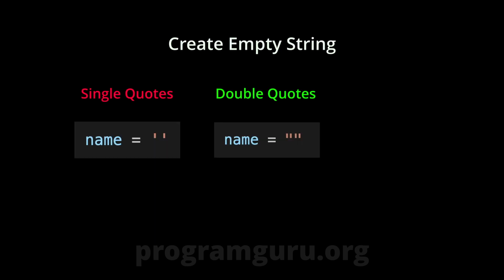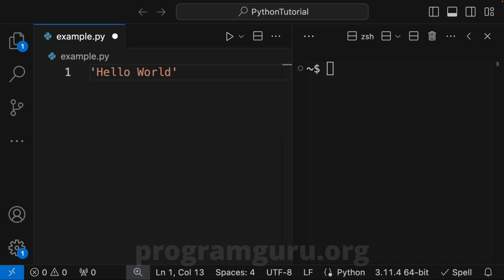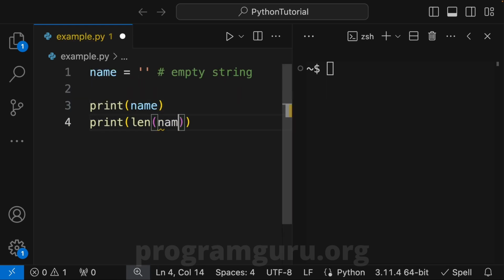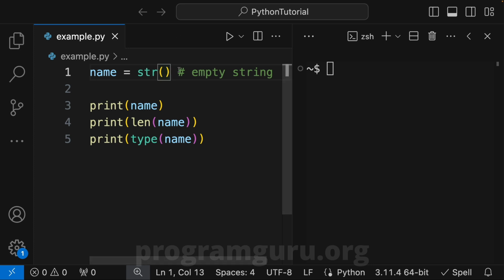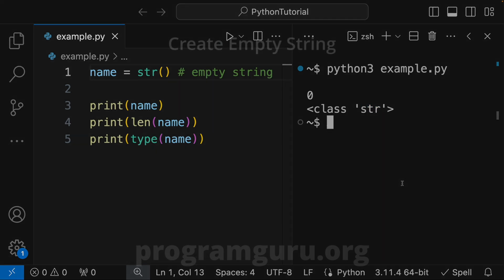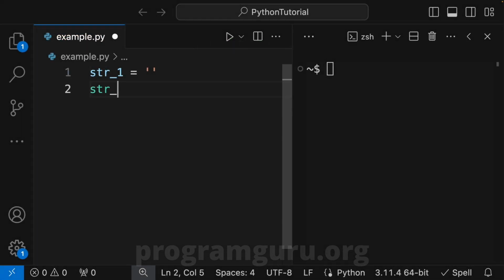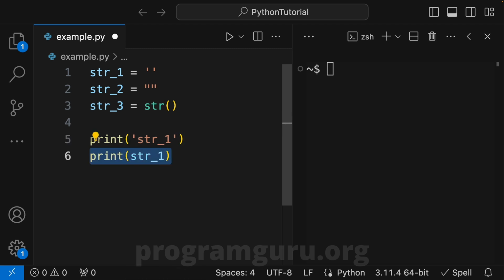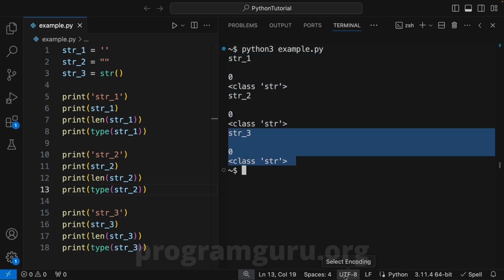Python - Create an Empty String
In Python, you can create an empty string by initializing a variable with an empty string literal or using the str() constructor without arguments.